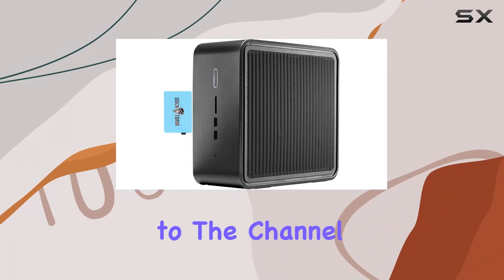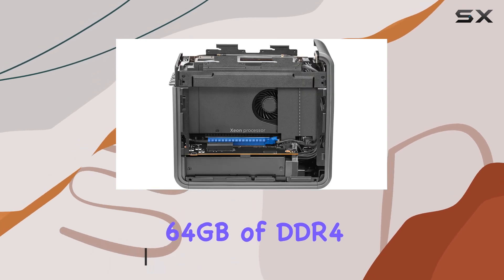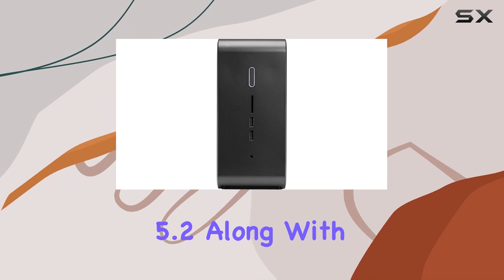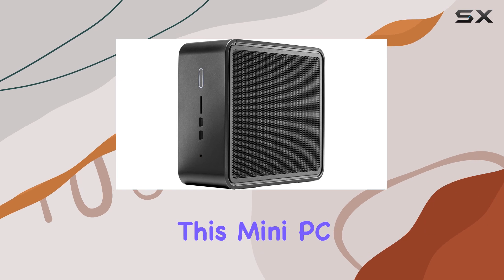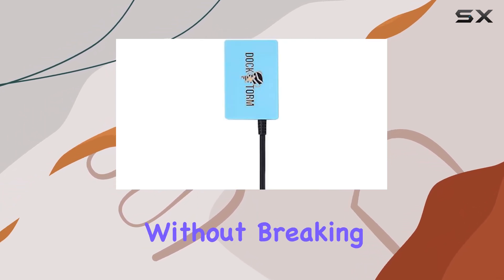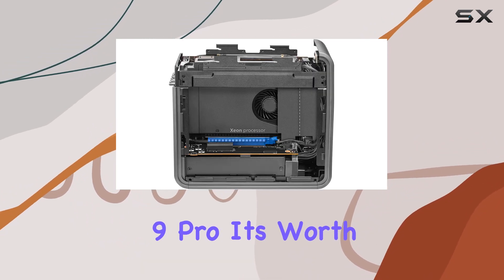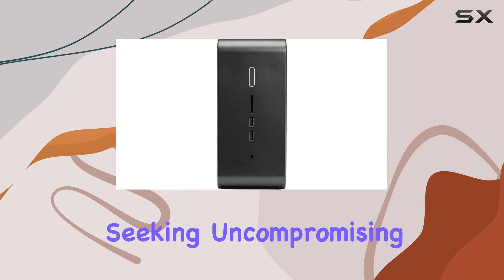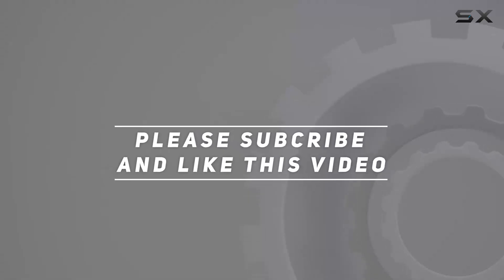Intel NUC 9 Pro Kit Mini PC Review: Unleashing Power & Speed!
0:00 Intro
0:06 Review

Things that we mentioned in this video:
Intel NUC 9 Pro : B0C6R6Y84G